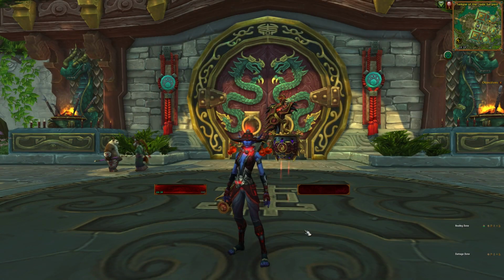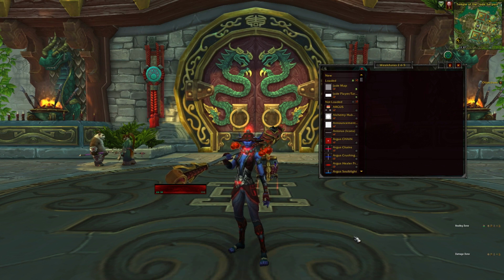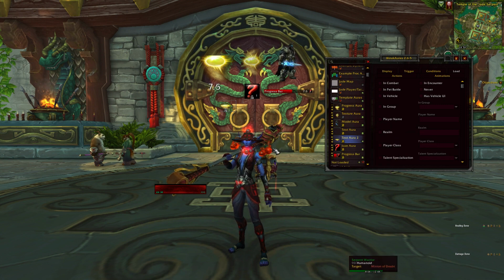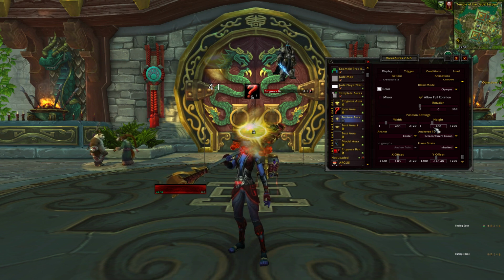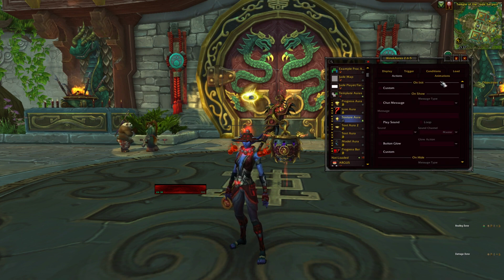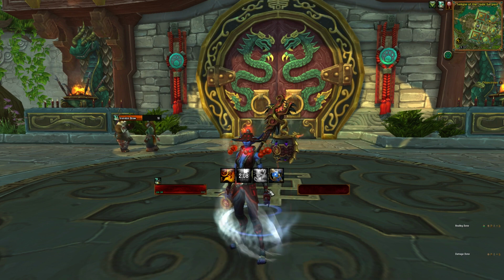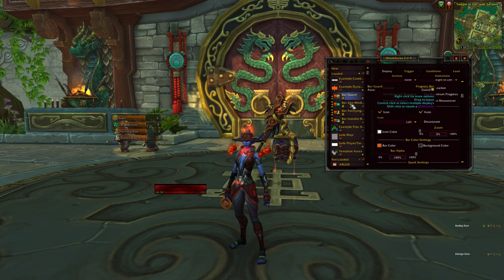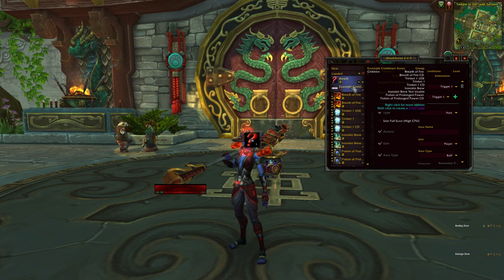Weakaura School Lesson 1: The Basics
Lesson 1 of my Weakaura School. In this video, you'll learn the basics of the powerful addon and how you can navigate it.

Follow the link and copy the weakaura export codes (instructions in video).

Please write to me on twitter if you have any questions! I don't have comments activated on youtube to limit the number of platforms I have to check for correspondance.